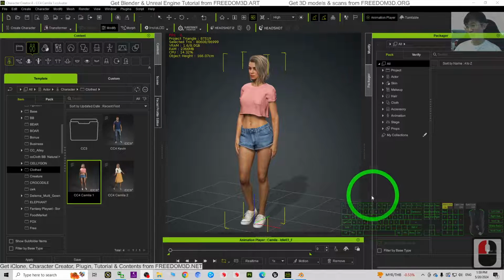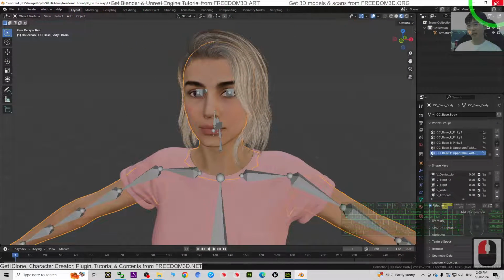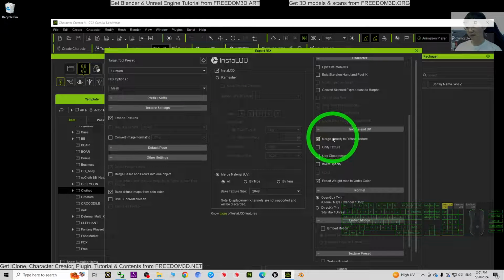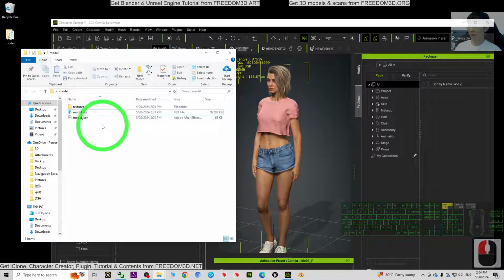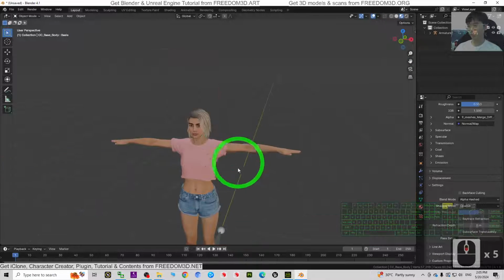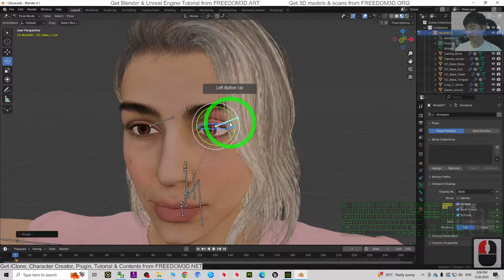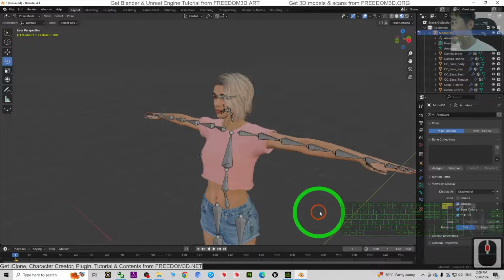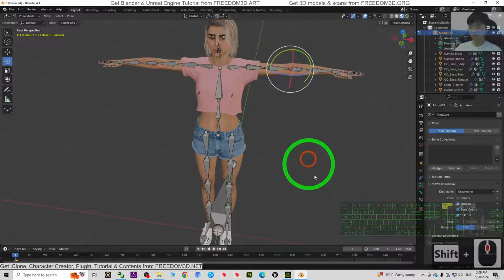Character Creator 4.4 to Blender 4.1 with Facial Shape Key + Material Baking | Full Tutorial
Description:
Character Creator 4 is an awesome 3D avatar designer which allowed you to generate unlimited 3D avatar for your Blender 4.1. How to import Character Creator 4 avatar into Blender 4.1 with correct material baking, material setup, facial shape key and lip sync setup? This is my step-by-step tutorials on how to do this! ENJOY! and have fun! Happy 3D Modeling, 3D Animation + 3D Game Dev! ENJOY!

Character Creator,
Blender,
Material,
Facial,
CGI,
3D Modeling,
3D Animation,
Game Development,
Game Dev,
Freedom Arts,